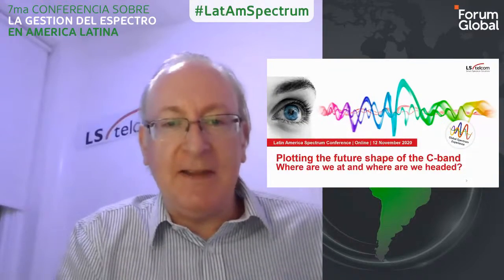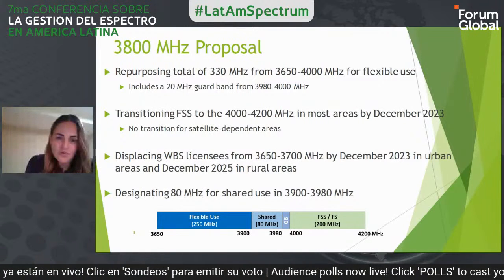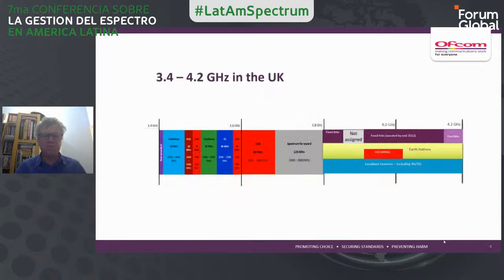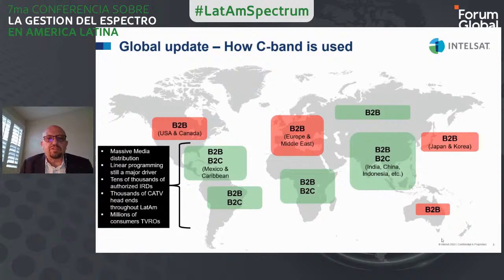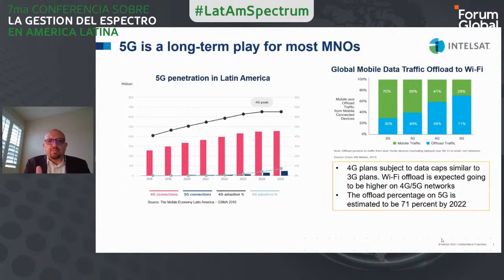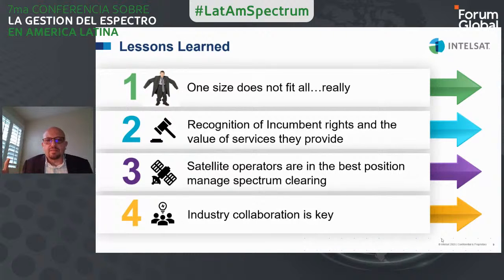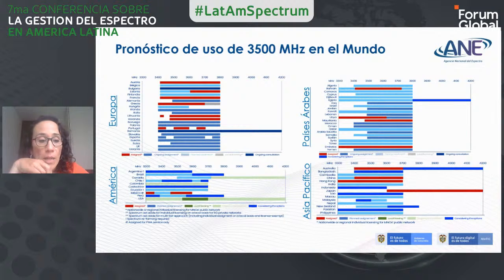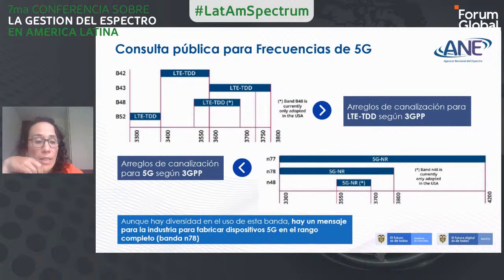Día 3 | Sesión 6: Preparar el futuro de la banda C - ¿Dónde estamos y hacia dónde nos dirigimos?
Session 6: Plotting the future shape of the C-band – where are we at and where are we headed?